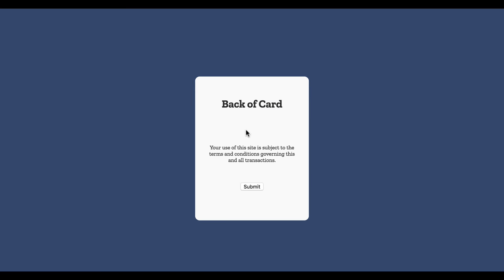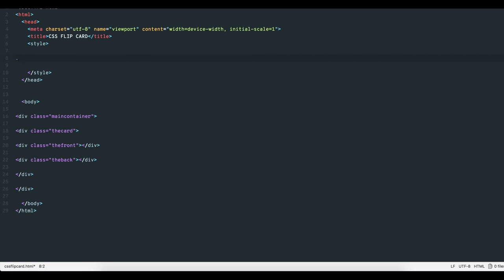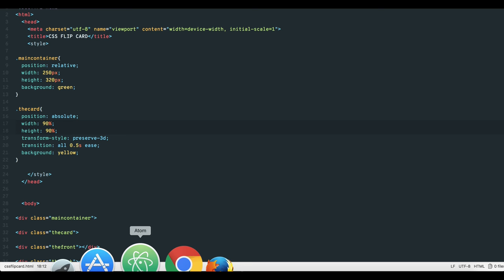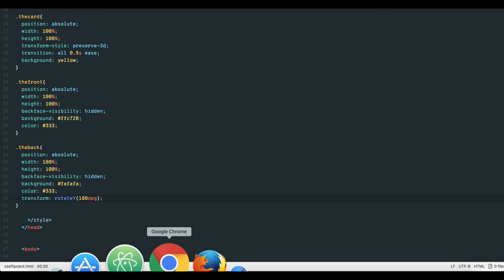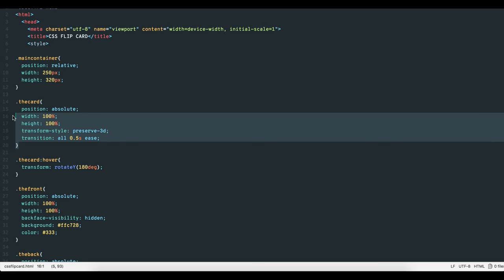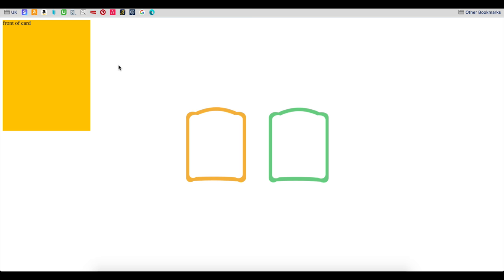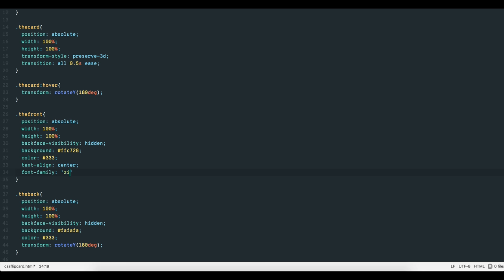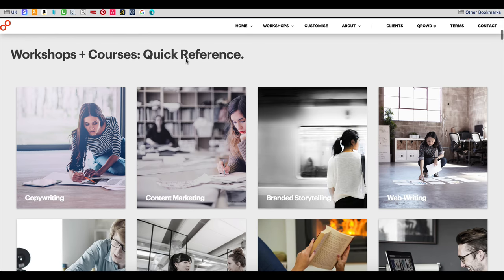CSS Flip Card Effect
Create a flip card using just HTML and CSS3. The process requires just 5 essential blocks of CSS code. Flip cards are great space-savers for website content, and can greatly boost online user experiences. The code snippet for this tutorial is in the comments.